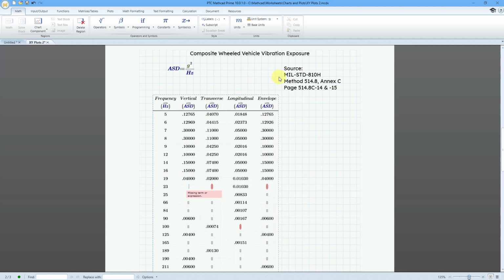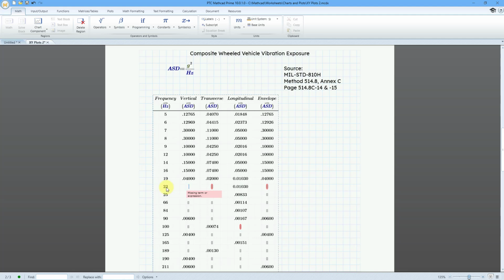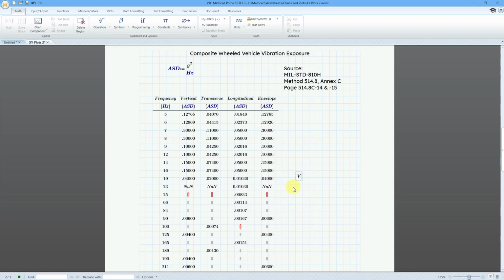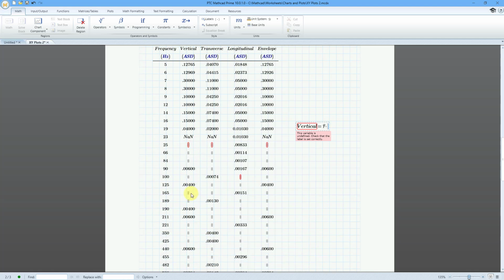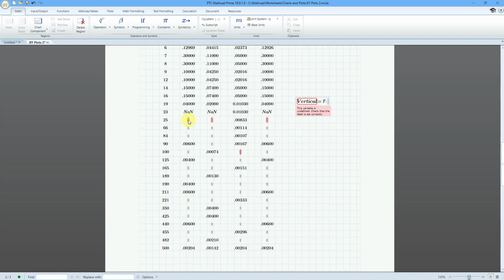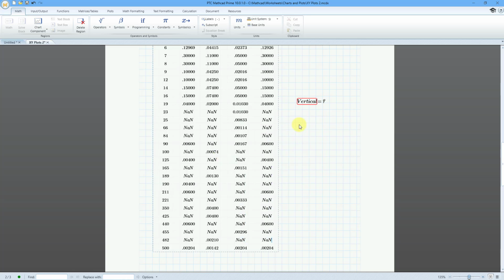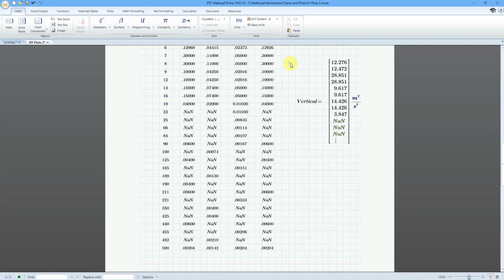Mathcad Prime - How to Use the Not a Number (NaN) Constant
This Mathcad Prime tutorial shows how to use the Not a Number special constant for null values in Tables and Matrices.

Thanks,
Dave